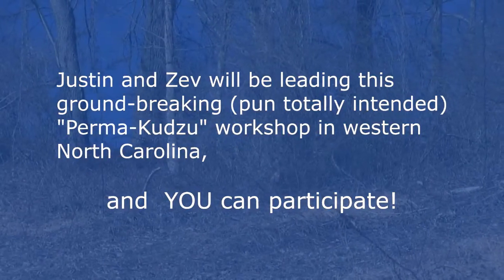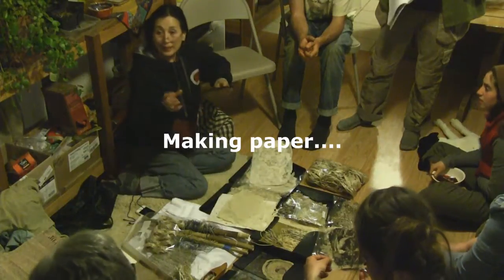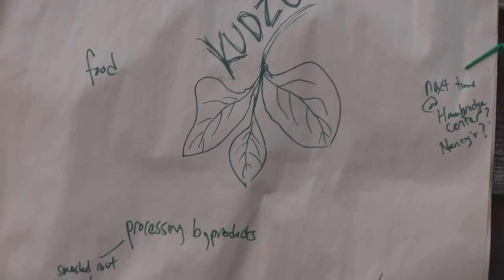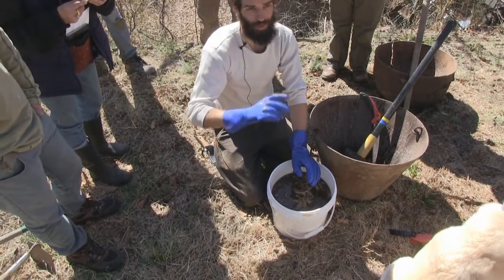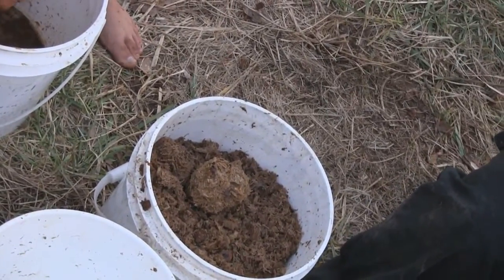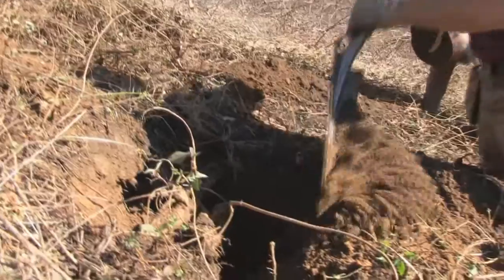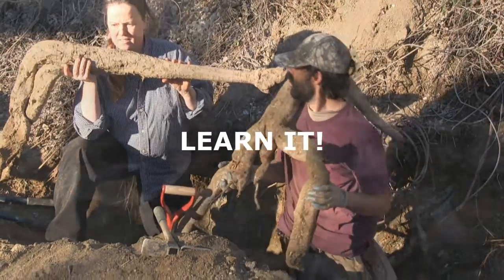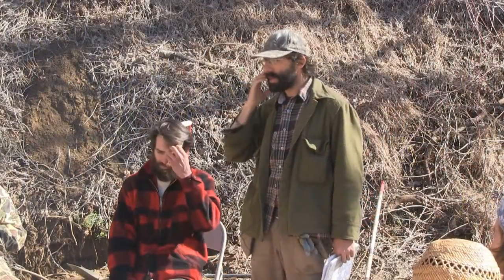KUDZU CAMP 2015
Zev Friedman and Justin Holt lead a two-day workshop on harvesting and using kudzu for fiber, paper, food and medicine.